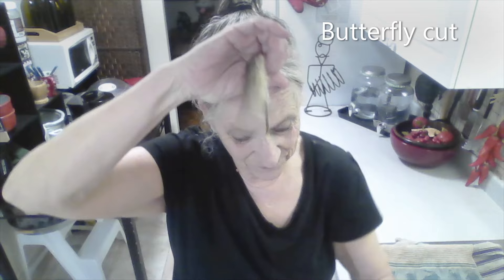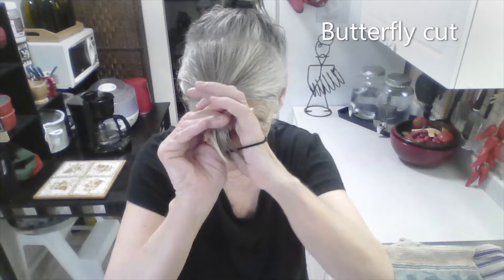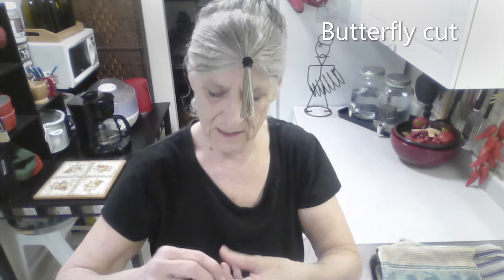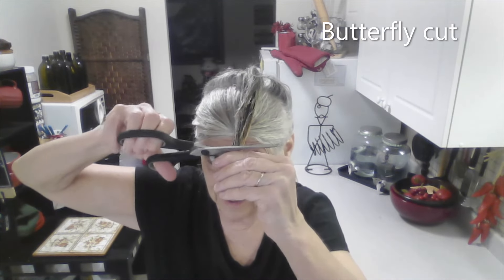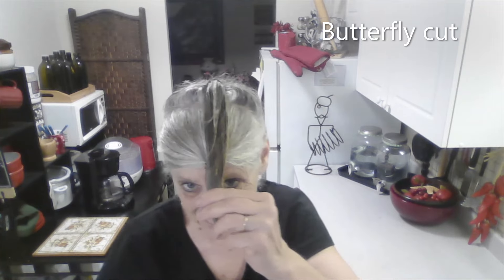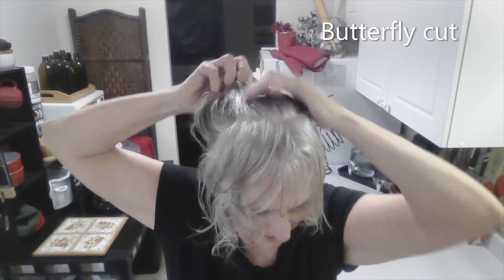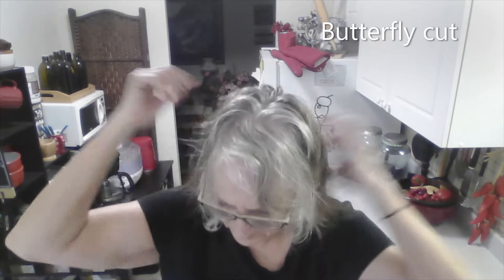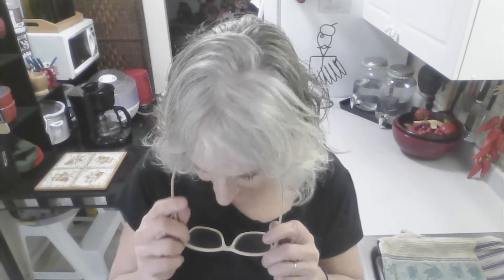My hair is growing out of control..!!@@!!